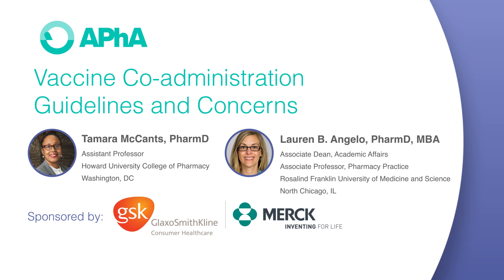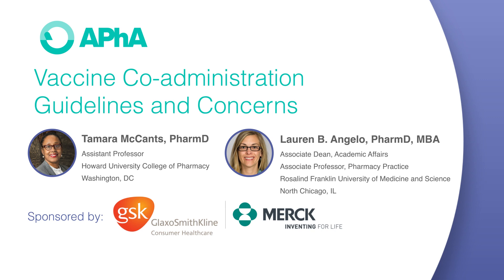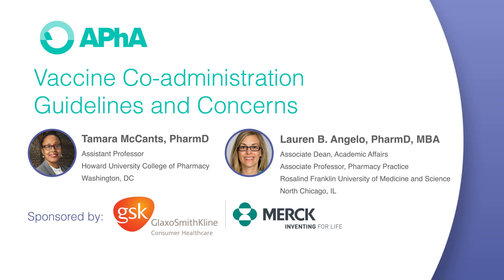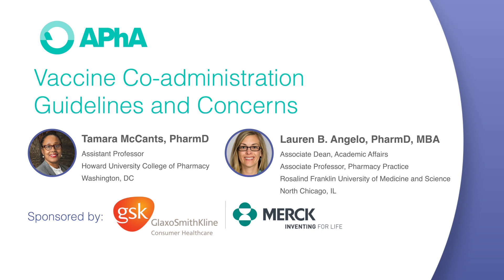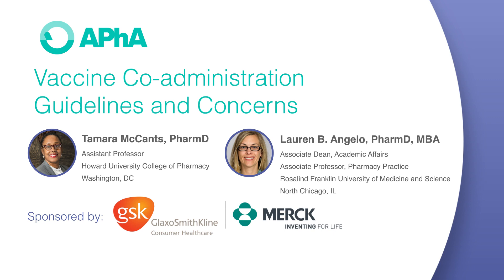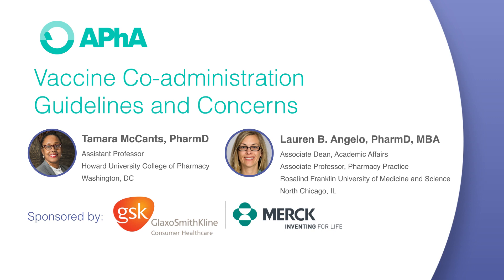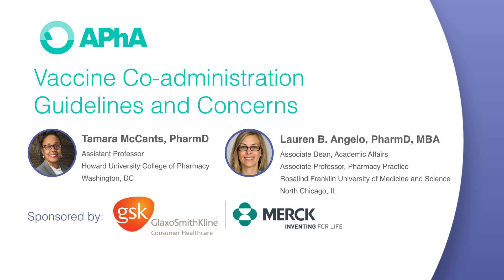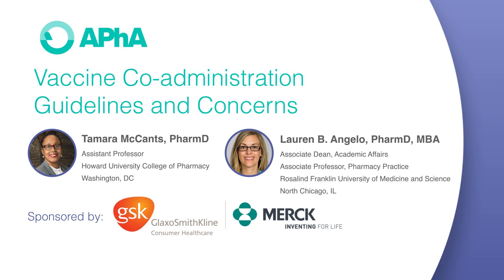Vaccine Co Administration Guidelines and Concerns